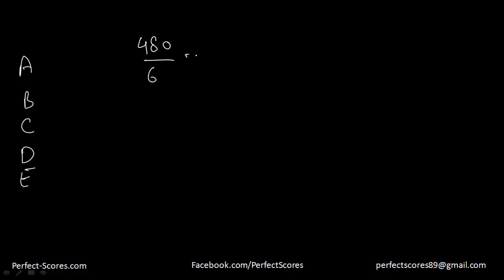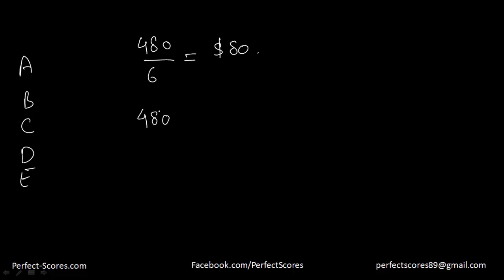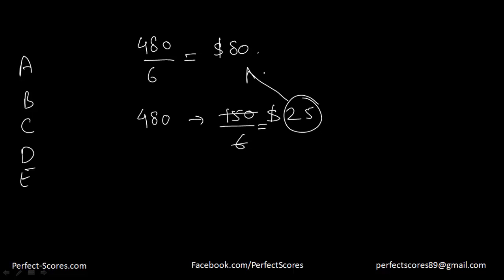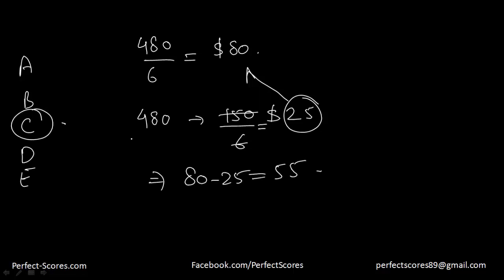Quantitative Review Problem Solving 49